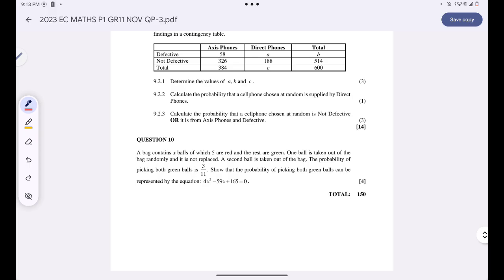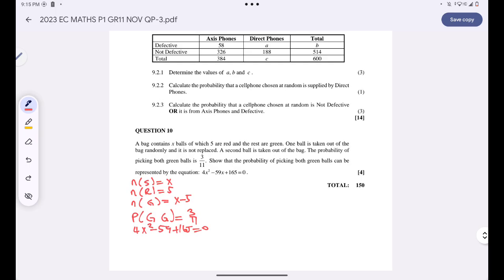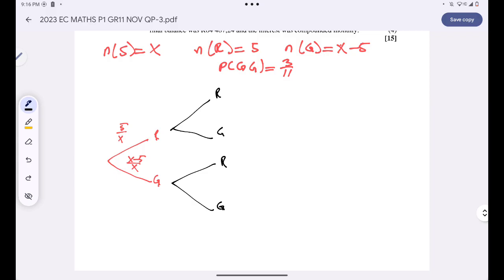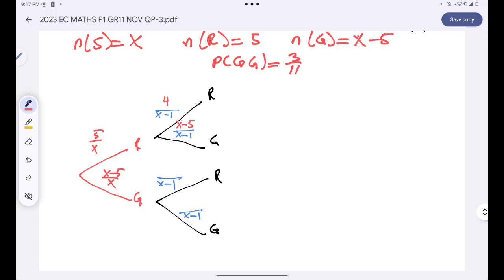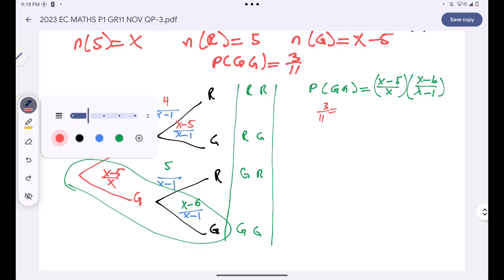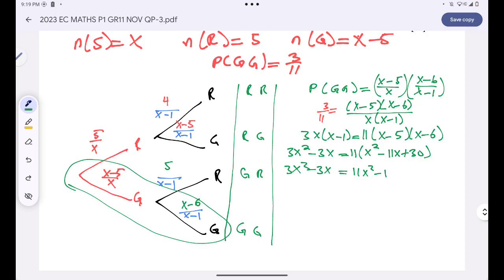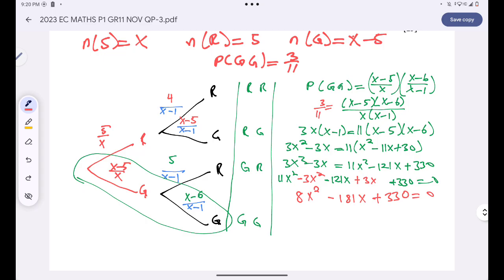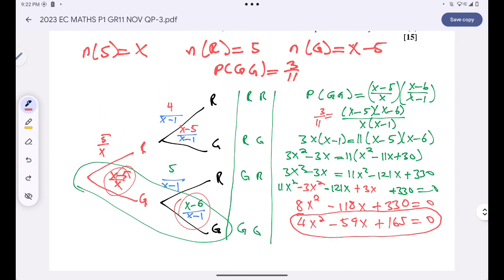GRADE 11 | EC NOVEMBER 2023 | MATHS P1 | WISKUNDE V1 | MEMORANDUM | PROBABILITY | QUESTION 10.